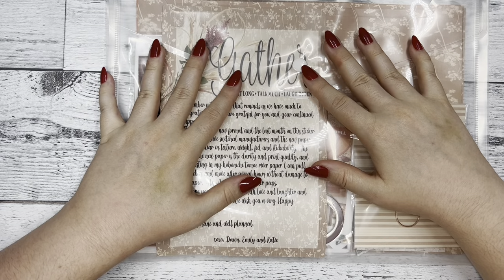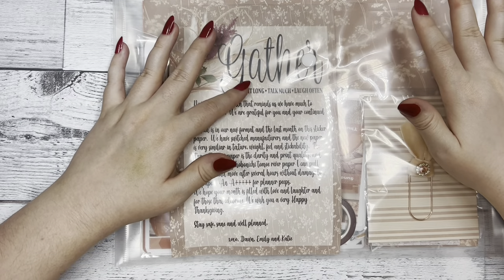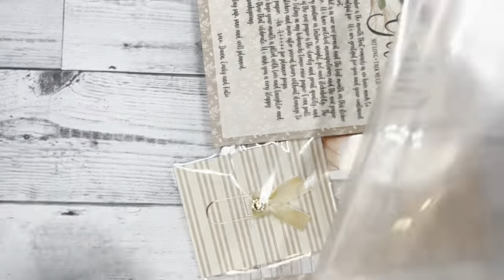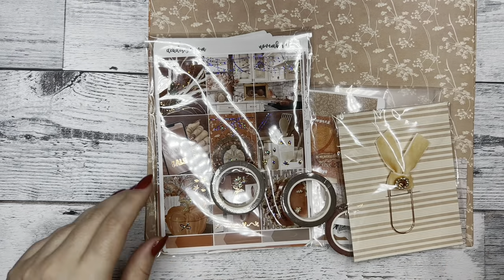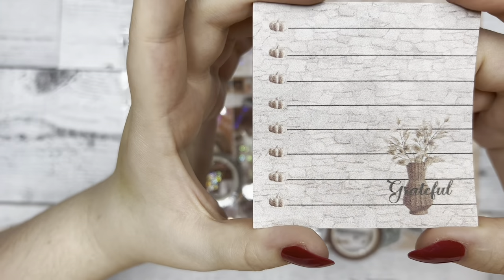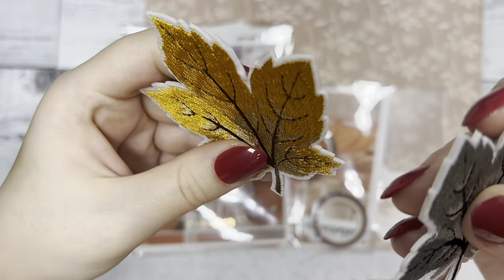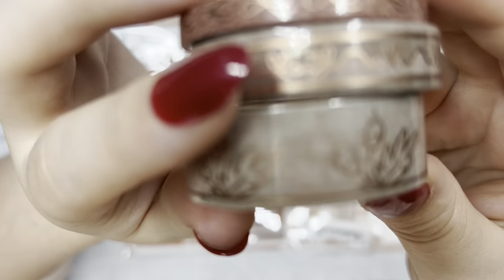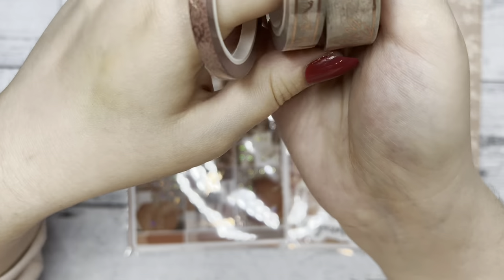November Subscription Unboxing & Giveaway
**December Subscription spots open 10/26 at 9am on our website!**
1. Like this video
3. Comment a sticker idea that you would like to see
**Winner will be chosen October 31st!**